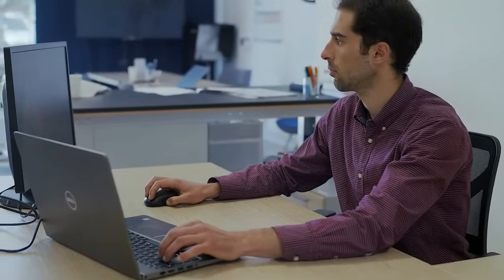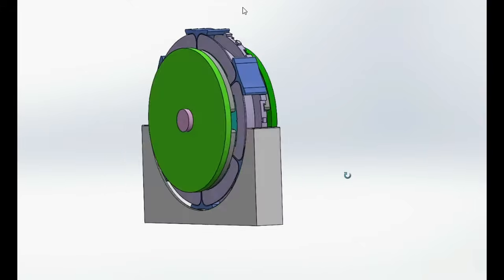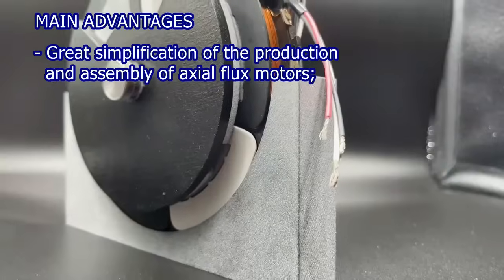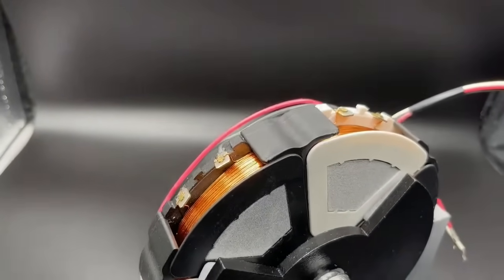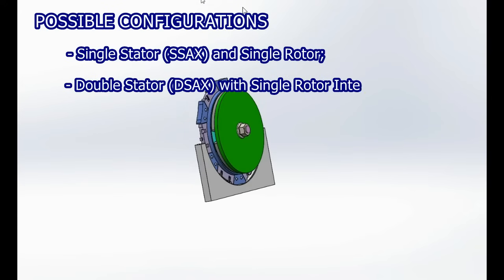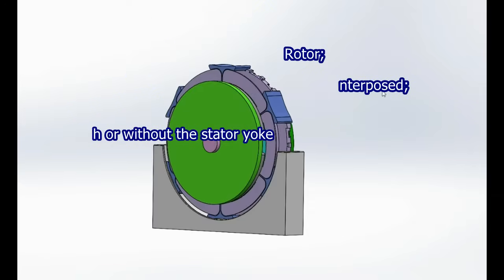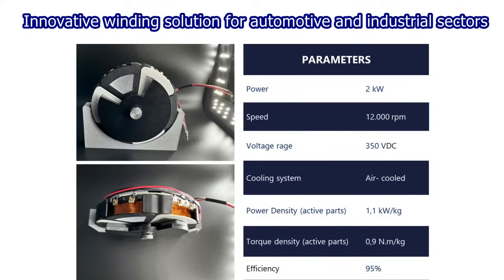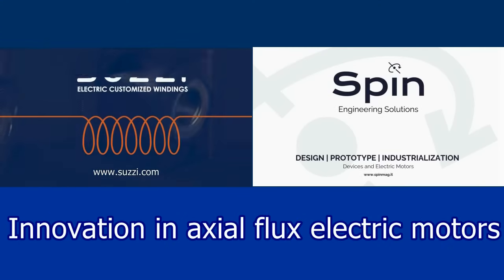Suzzi Spin innovative winding for axial flux motors 311024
This axial flux motor, designed by SPIN and powered by SUZZI's advanced winding technology, now boasts a simplified construction and high competitiveness. Explore how this new winding system allows various axial flux configurations offering flexibility for automotive and other demanding applications. Through the collaboration of SUZZI and SPIN, a new era of efficiency in axial flux motors has arrived. SUZZI and SPIN – innovation in Axial flux electric motors!